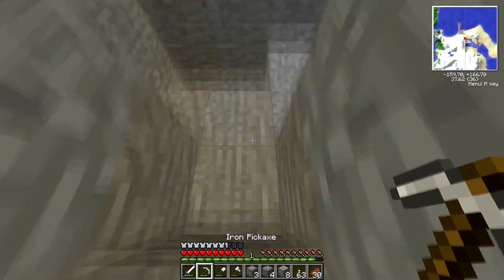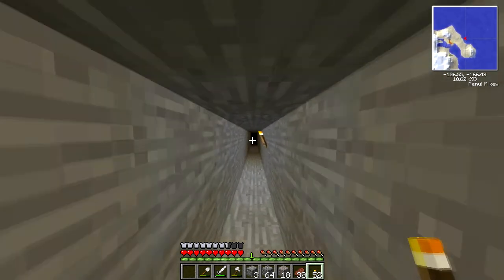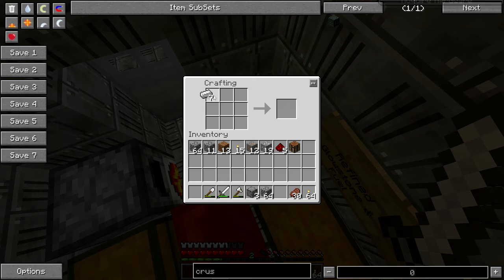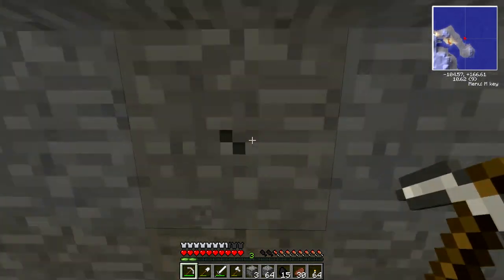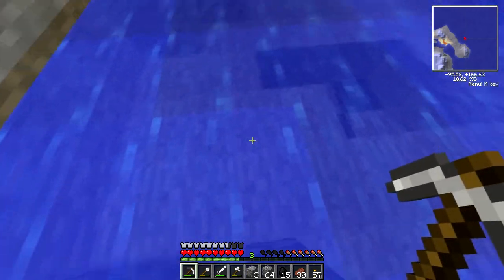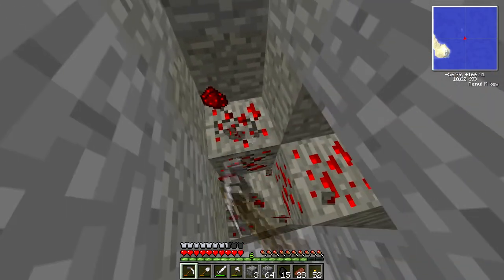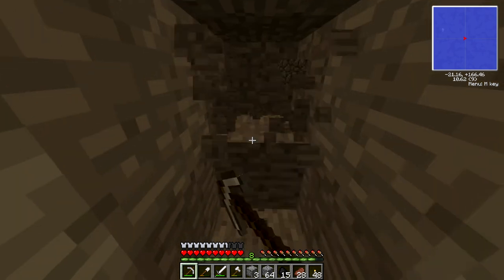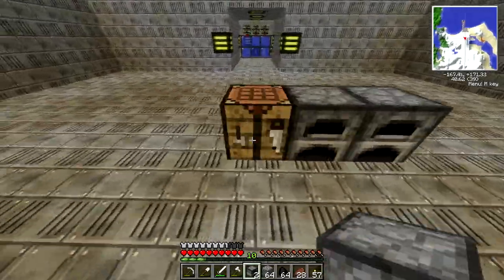#2 Abandoned Silo - Voltz Modpack - MISSILES FROM OUR EYEBALLS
Join me, Simple Monkey, as we embark on a journey through voltz in our abandoned silo! The second episode MISSILES FROM OUR EYEBALLS

Machinima Partnered

Dont forget at 250 Subscribers I will be featuring one lucky subscriber on my channel for one month and give them a shoutout on twitter as well as Borderlands 2 Season Pass!!!

Don't forget to leave a like rating it is much appreciated!!!